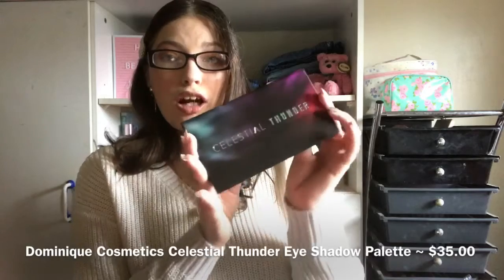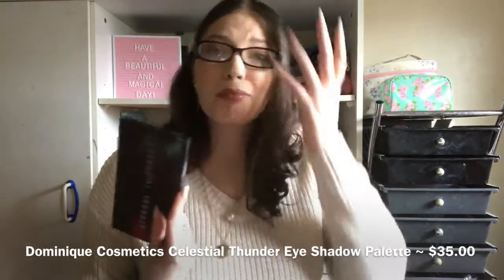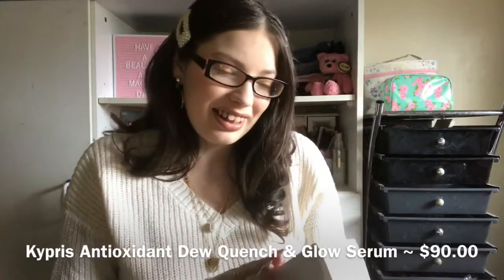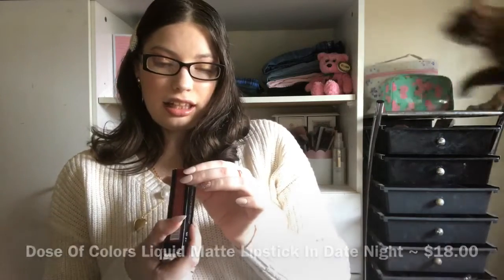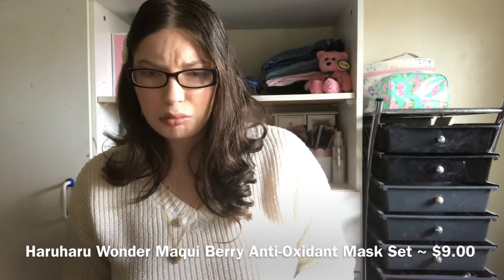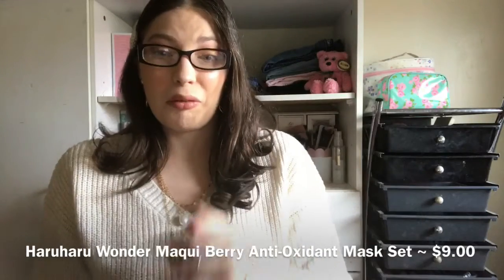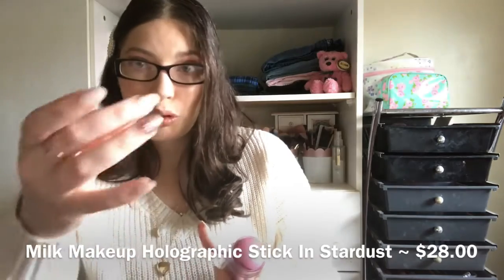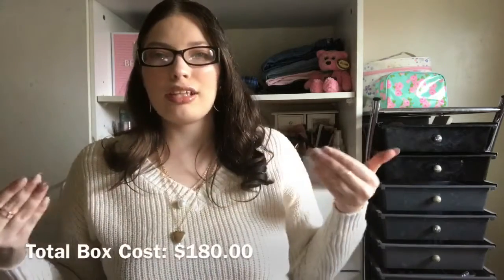BOXYCHARM Unboxing 🖤November 2019🖤 AlyssaMarieDeMeoTV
Hey my Beautifuls! Today I'm sharing with you all BOXYCHARM Unboxing 🖤November 2019🖤. I hope you enjoy! Have a beautiful and magical day!

DON'T FORGET TO NEVER SHOP ONLINE WITHOUT USING EBATES!: You Get $10 just for signing up & making a $25+ PURCHASE! I Use this Every Time I Shop Online!

🛍Products Mentioned🛍

Dominique Cosmetics Celestial Thunder Eye Shadow Palette ~ $35.00
Exclusive To BOXYCHARM

Kypris Antioxidant Dew Quench & Glow Serum ~ $90.00

Dose Of Colors Liquid Matte Lipstick In Date Night ~ $18.00

Haruharu Wonder Maqui Berry Anti-Oxidant Mask Set ~ $9.00

Milk Makeup Holographic Stick In Stardust ~ $28.00

🎀Stay Updated With Me Here Beautifuls!🎀
Spotify: Alyssa Marie De Meo

FTC: NOT SPONSORED! I ONLY RECOMMEND PRODUCTS OR SERVICES I TRULY LOVE!